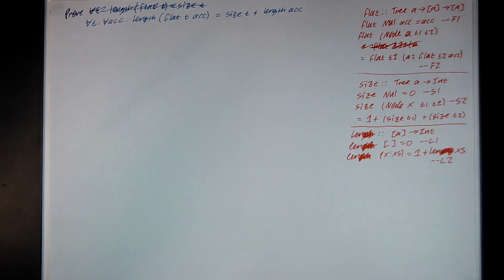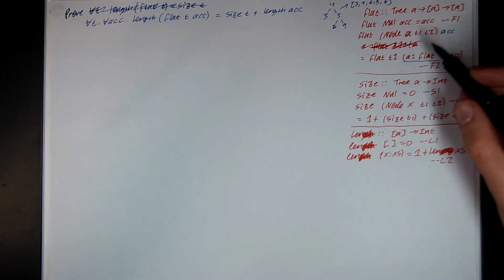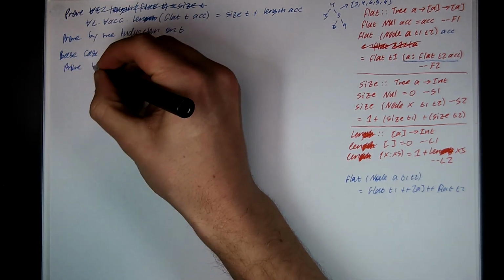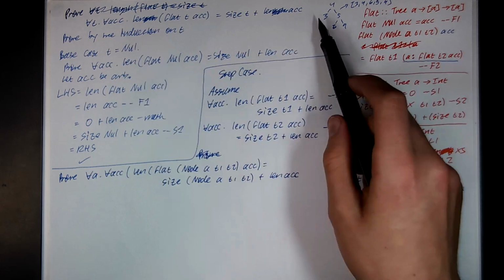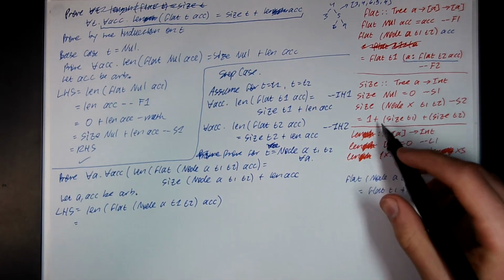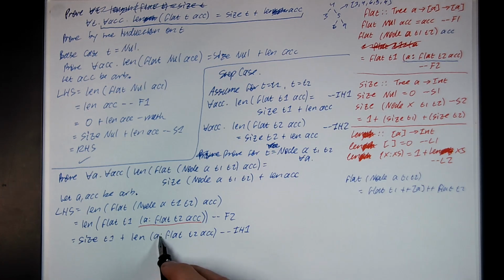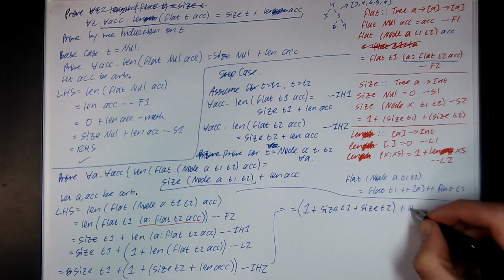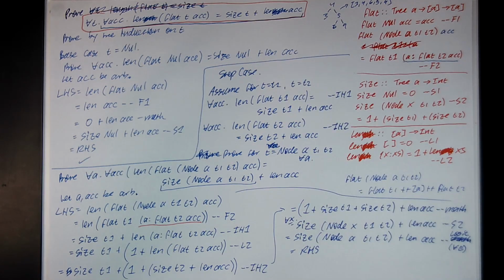05 03 tree two variables